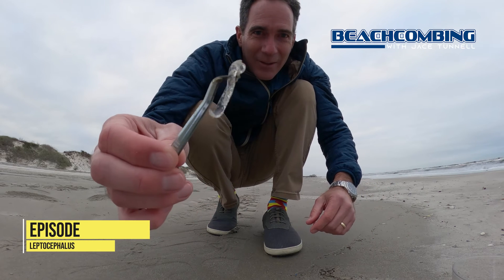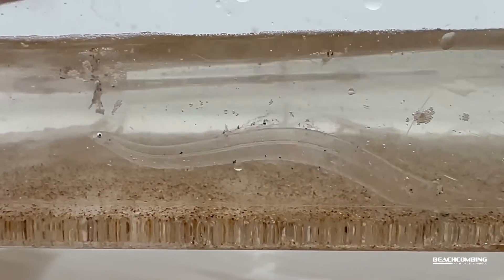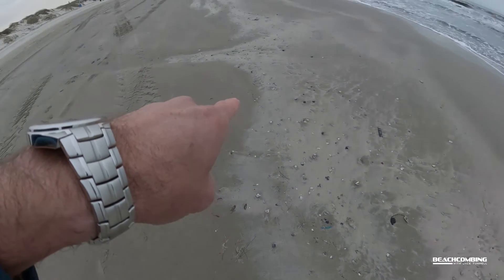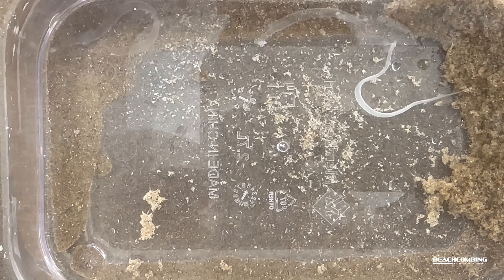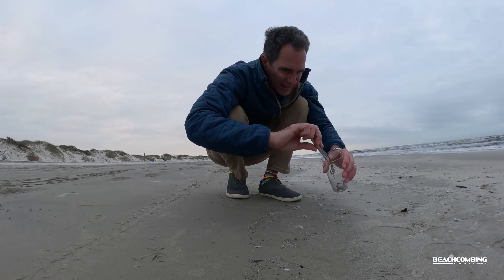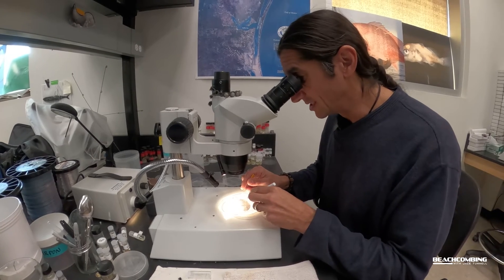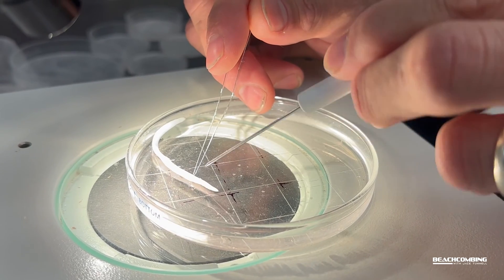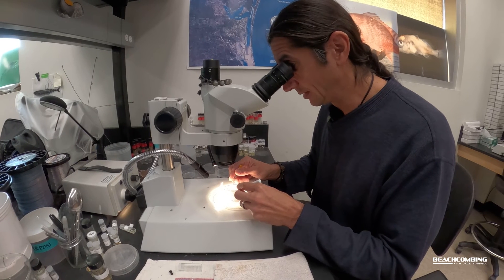Beachcombing - Leptocephalus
Have you been seeing the clear eel looking fish washing up lately, by the thousands? Well, we got some samples and brought them up to the fish experts at the Sportfish Center to see exactly what these are. Watch this episode of Beachcombing with Jace Tunnell and Jason Williams to get an up-close look at what they look like and what they are.